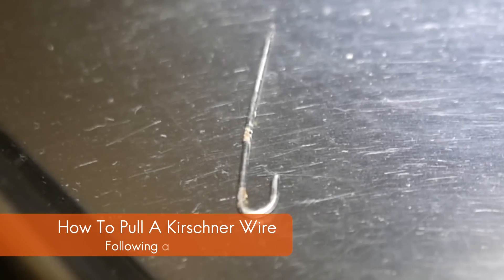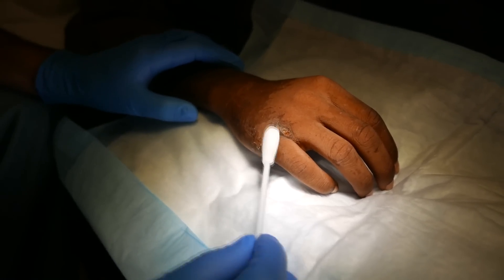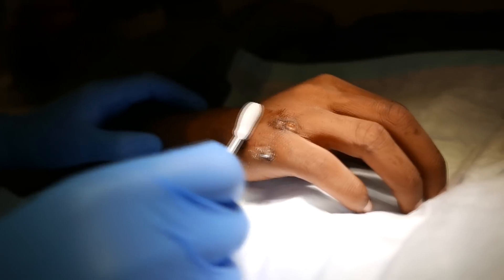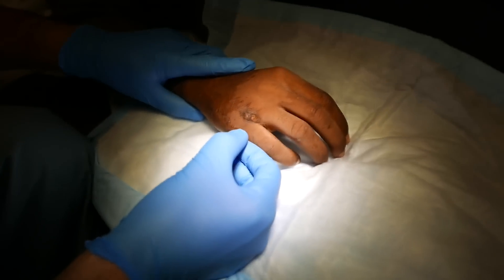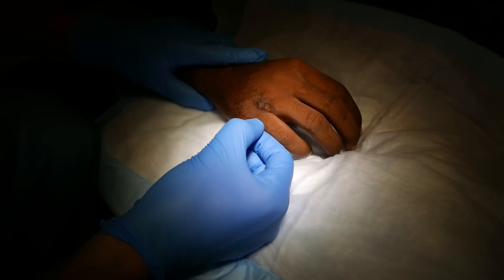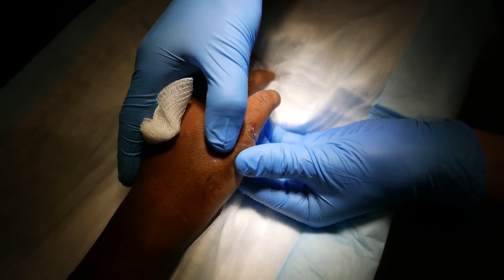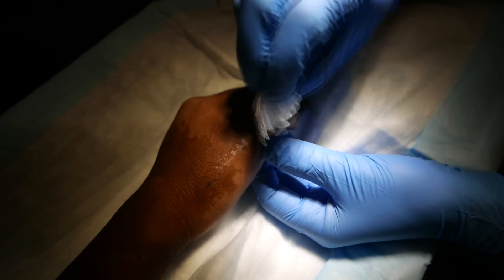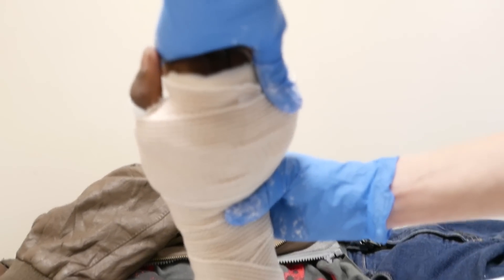Kirschner Wire Removal Procedure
In this video we demonstrate how remove a Kirschner wire or "K-Wire".